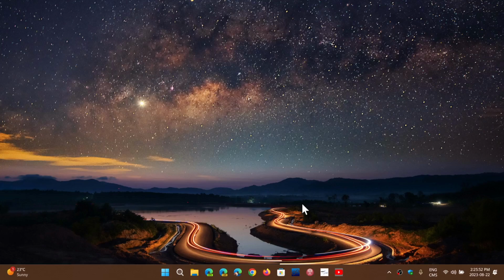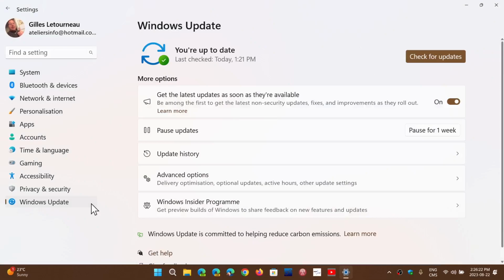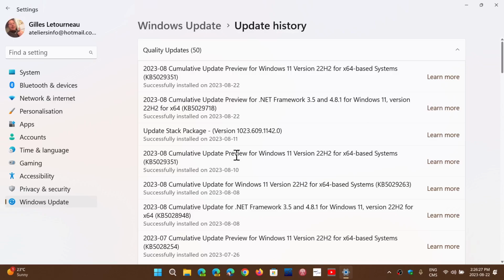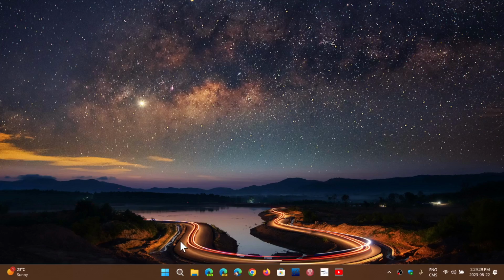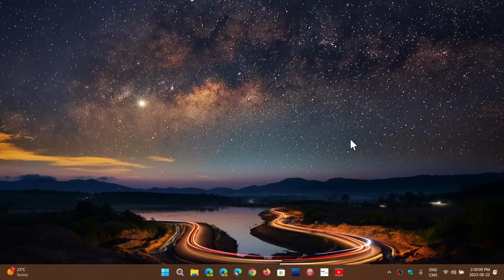Windows 11 21H2 22H2 Update preview bug fixes are available also NET framework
The monthly bug fixing updates are now available for Windows 11

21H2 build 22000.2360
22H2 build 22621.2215